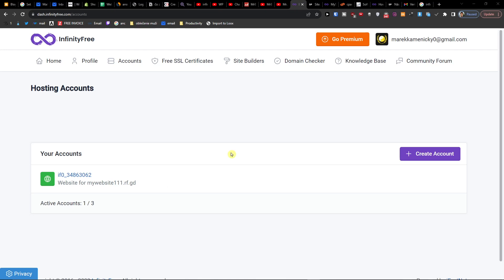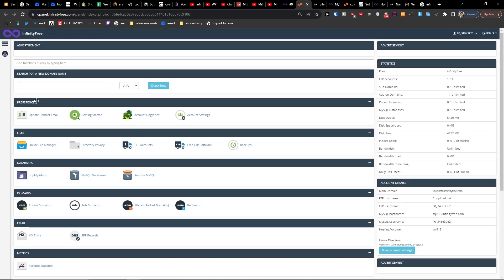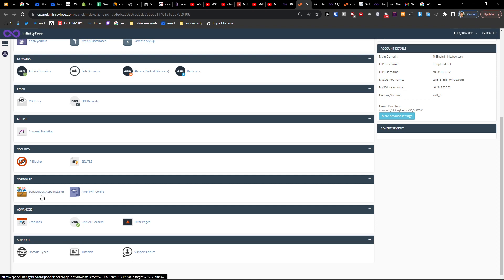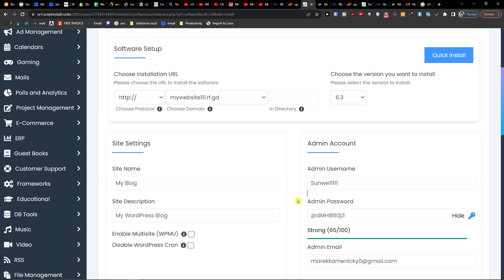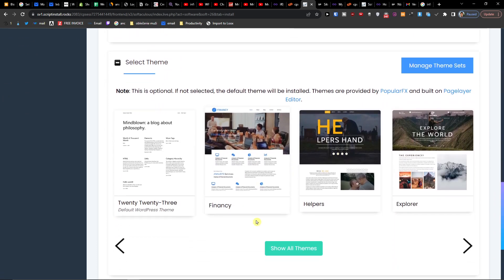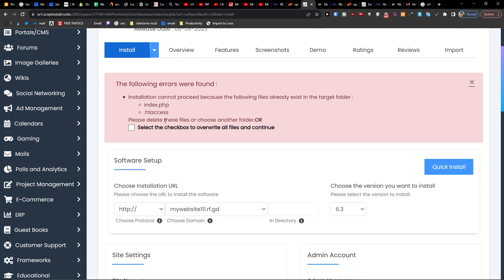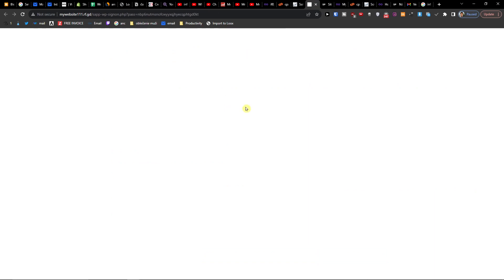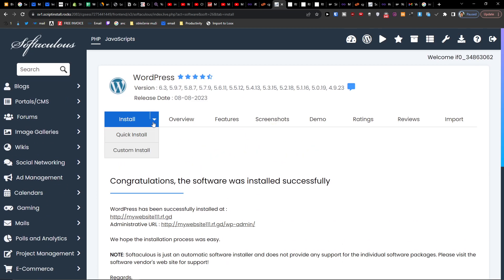How To Install Wordpress On infinityfree